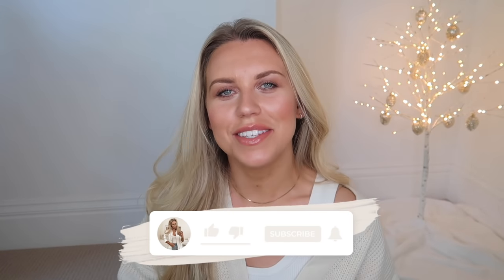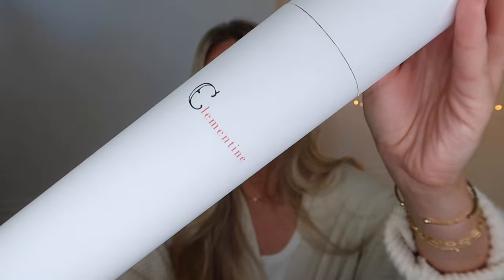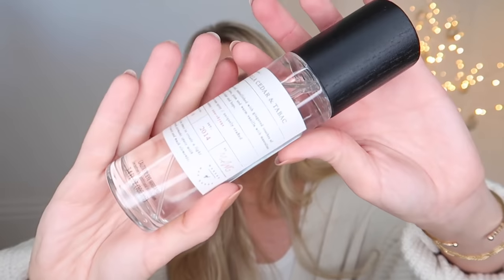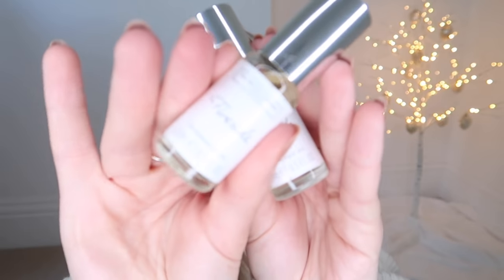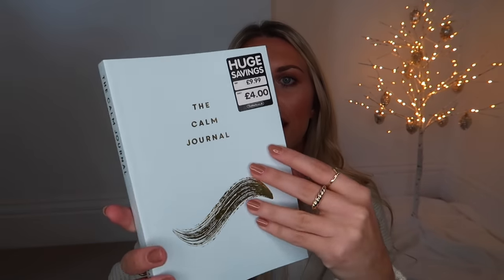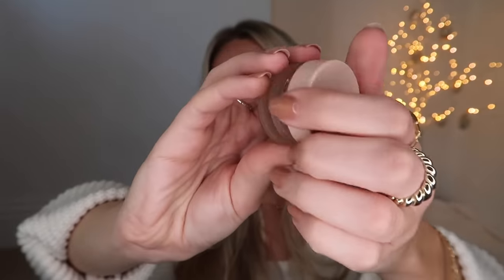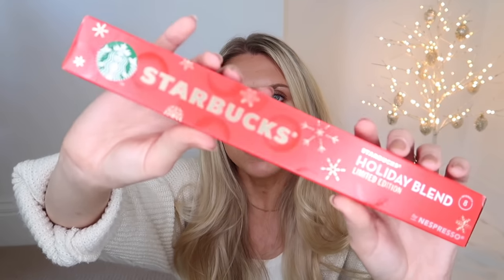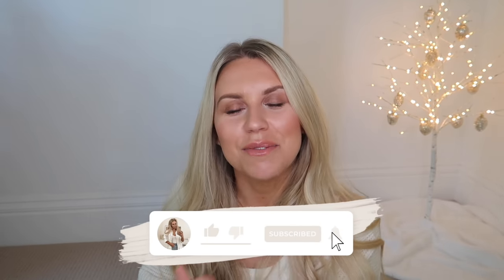STOCKING FILLER GIFT GUIDE 🎁 & SECRET SANTA IDEAS | CHRISTMAS 2021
WELCOME TO MY CHRISTMAS 2021 GIFT GUIDE WEEK! This week I will be bringing you 4 separate videos: gifts for him, for her, stocking fillers / secret santa & a supporting small businesses gift guide! I'll also be sharing lots of ideas to suit all budgets so get your notification bells on so you don't miss out and please do leave your own gift suggestions in the comments section for everyone to see! Xx

M&S Car Fragrance
The White Company Oil
Vex Kind Healing is the New High
Gucci Liquid Gel

CHRISTMAS GIFT GUIDES 2021

CHRISTMAS GIFT GUIDES 2020